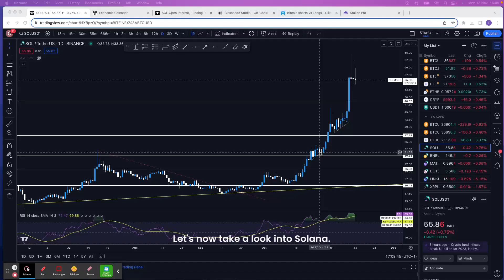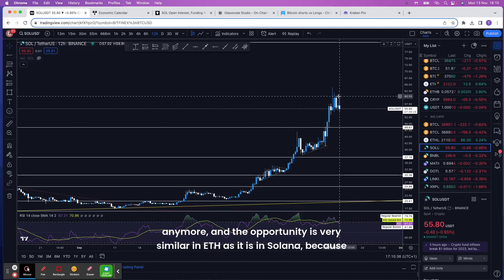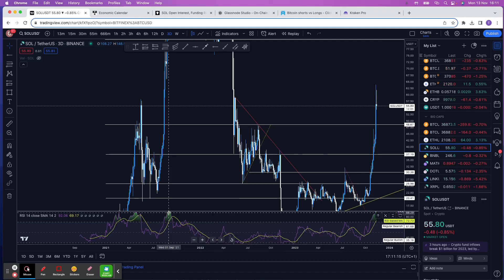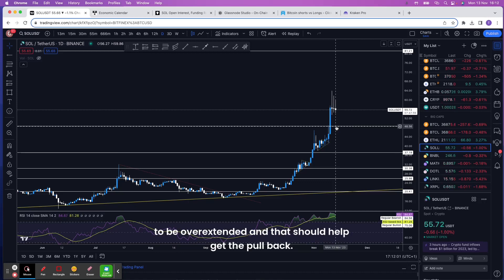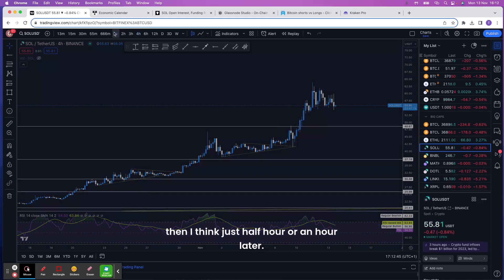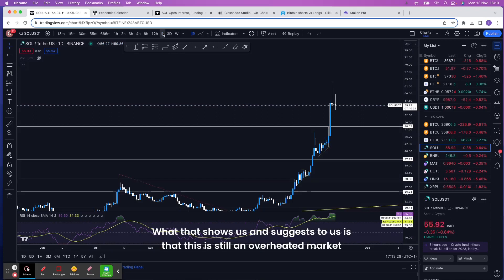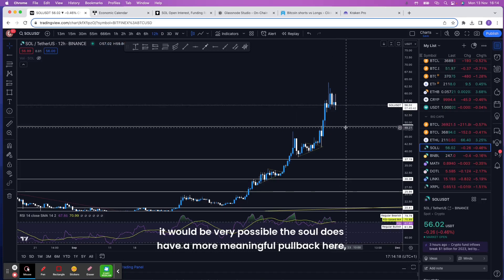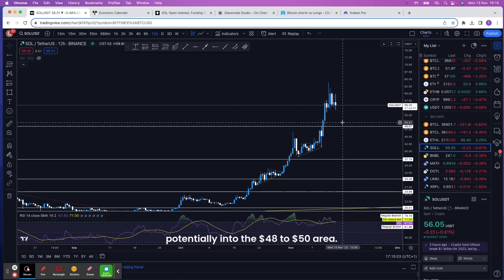Red alert as Solana screams "overbought"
The SOL rocket may have flown too close to the sun. After a parabolic surge higher, Solana now looks dangerously over-extended on virtually all technical levels. Is it time for some turbulence?